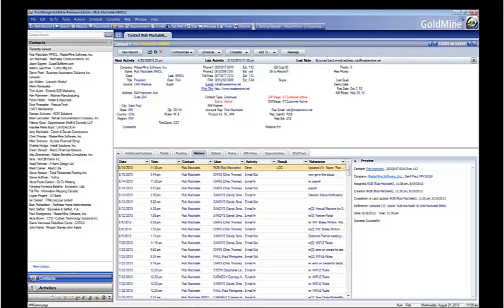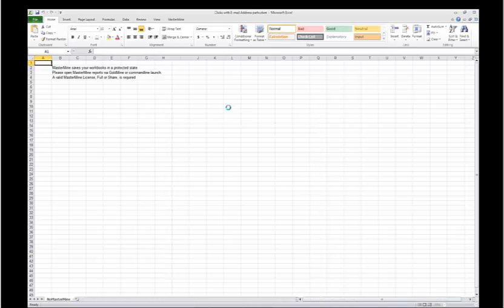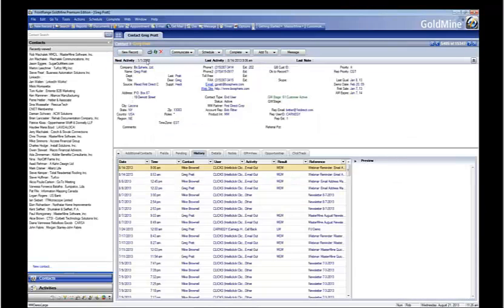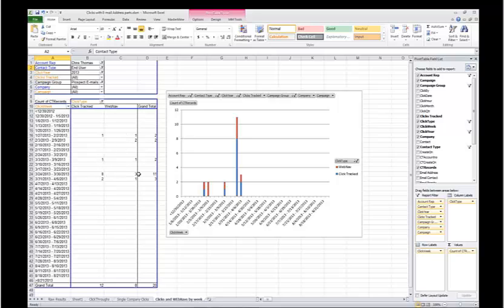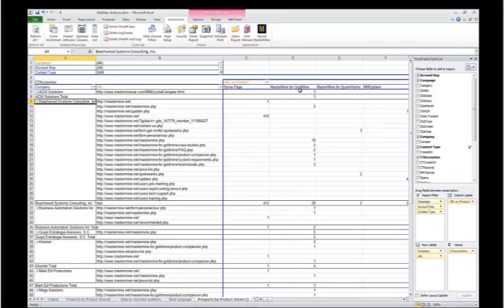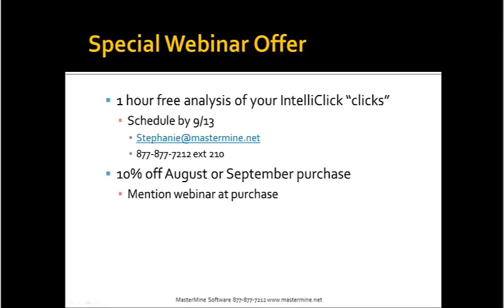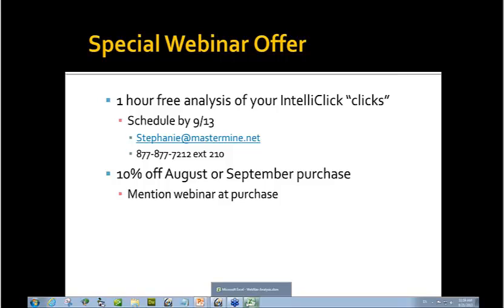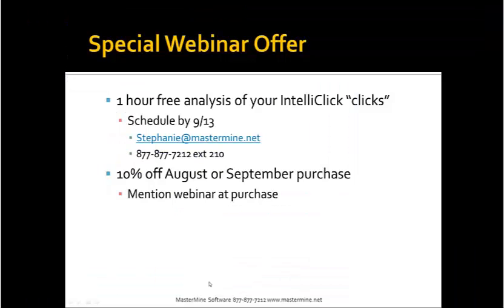MasterMine & IntelliClick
Take advantage of the wealth of information about the interest's of your customers' and prsopects', their responses to your email campagins and their activity on your website. MasterMine for GoldMine helps you turn that data into clear, meaningful and actionable information.